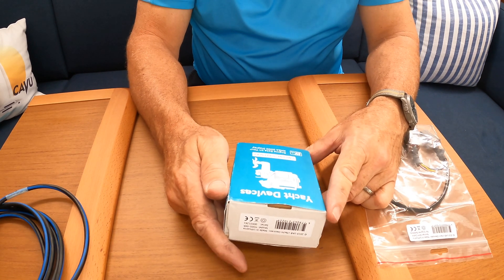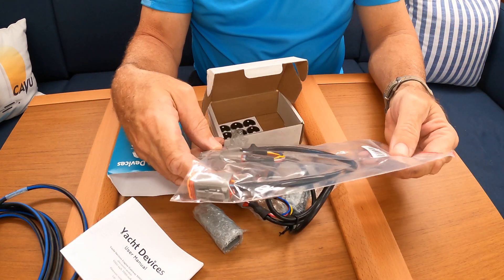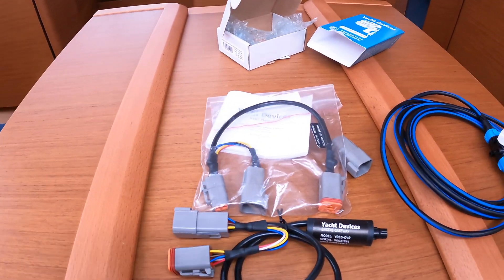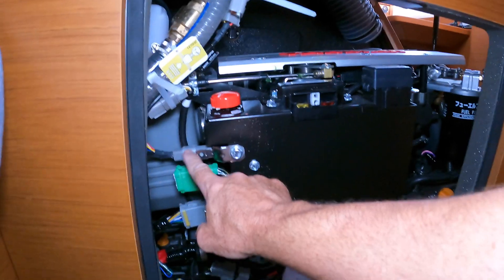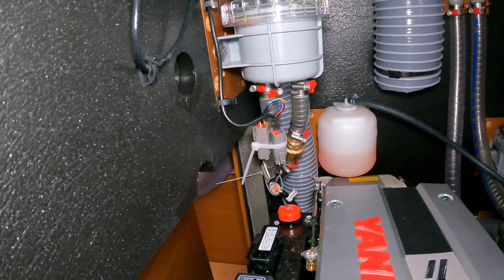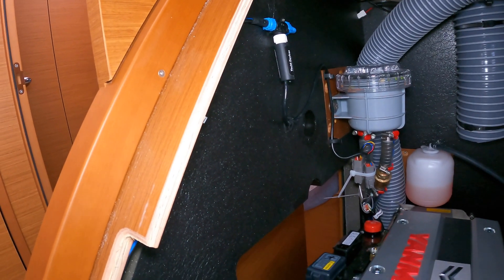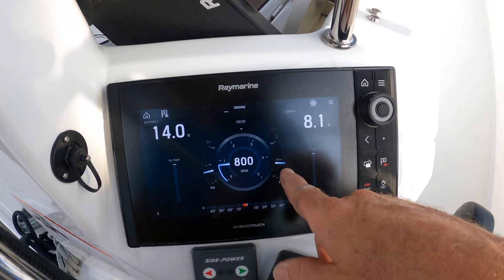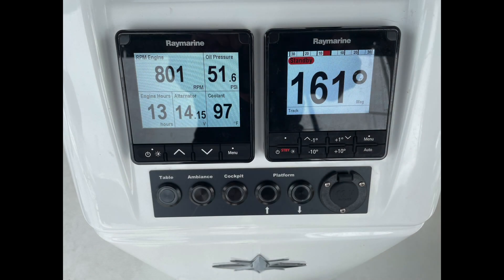Yacht Devices Engine Gateway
I install a Yacht Devices Engine Gateway on the Yanmar 57 hp engine on our Jeanneau 440. The gateway translates the J1939 protocol from the Yanmar and converts it to NMEA2000 so it can talk to my Raymarine system.